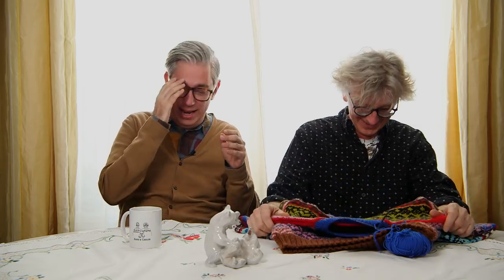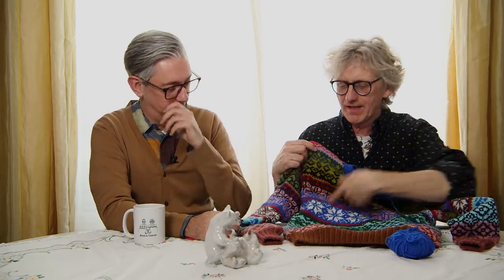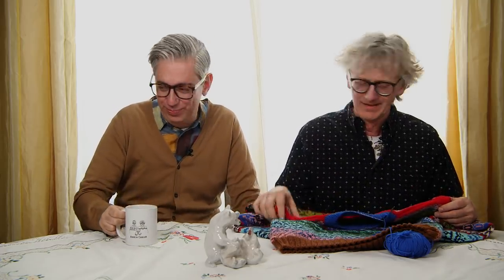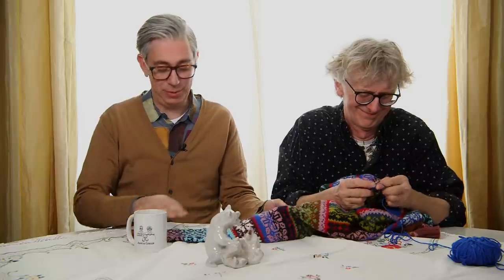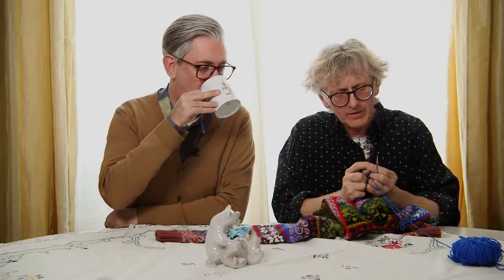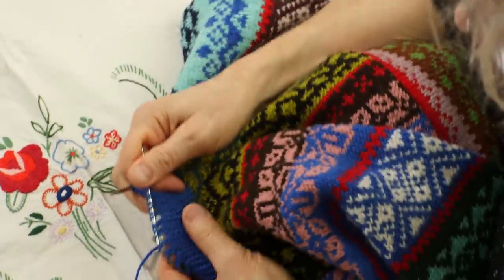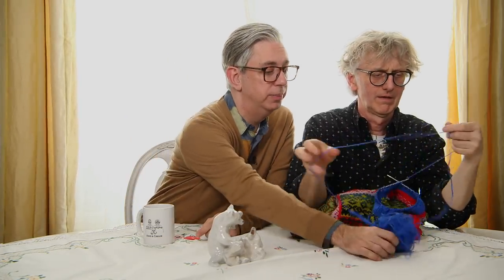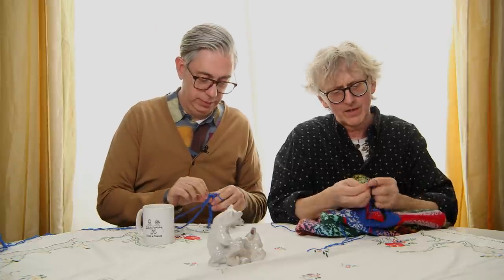How to Knit a Collar with a Picot Edge by ARNE & CARLOS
How to Knit a Collar with a Picot Edge is today’s tutorial. Arne has brought out his leftover yarn sweater and will demonstrate how he knit a collar with a picot edge!

This sweater has been a fun project.

We hope you find this Sunday’s tutorial useful!

Best wishes,

ARNE & CARLOS

  arnecarlos